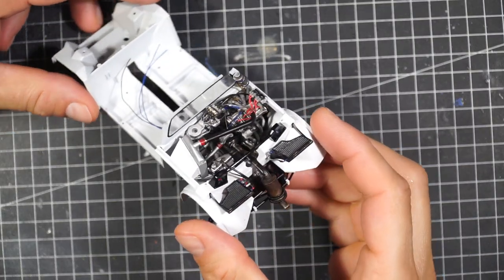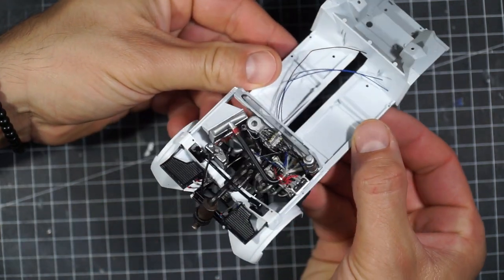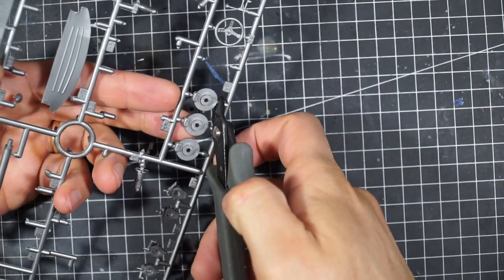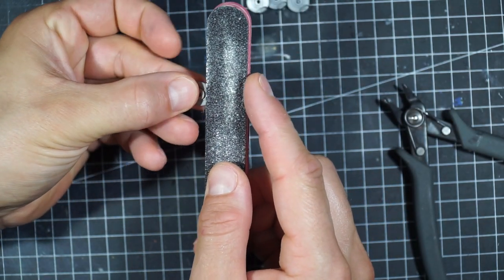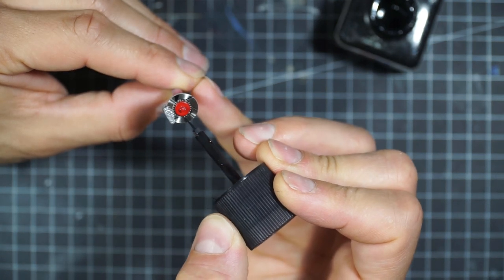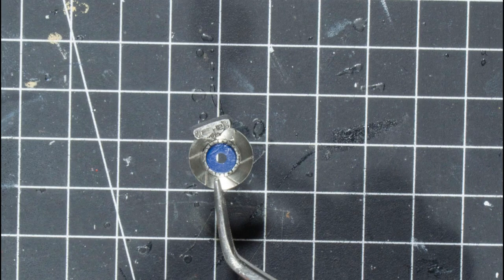How to make perfect 1/24 brakes TAMIYA 24050 PEUGEOT 205 EV1 1985 – Part 7 (Brake) Scale model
In this video i will make some improvements on the brake of our little Peugeot.
I will use photoetched parts and styrene for make the job.

PS: All the materials I use and talk about in my videos are purchased by me, and I receive no compensation for featuring them. I simply enjoy using these products for my models.

1 - MusicbyAden _ Dusk
2 - LiQWYD _ Flow
3 - AWN _ Nouvelle Lune
4 - INRP _ Golden Hour
5 - Pierse _ Journey
6 - INOSSI _ Far Away
7 - InRp _ Ocean Blue
8 - Fredji _ Happy Life
9 - Scandinavianz _ No Worries